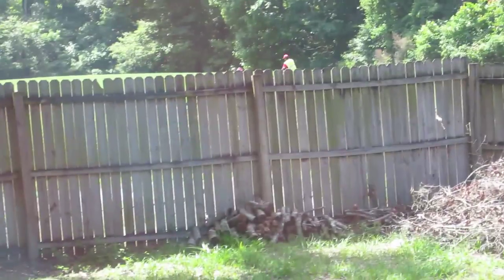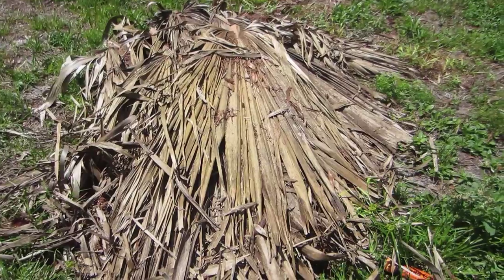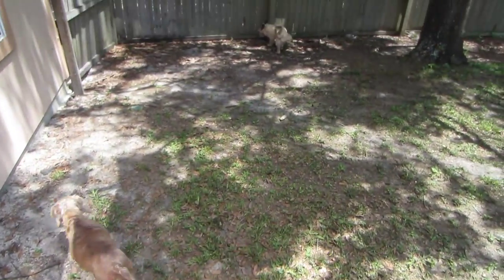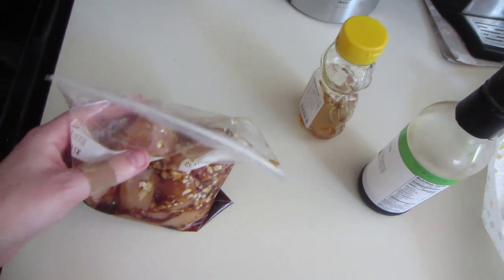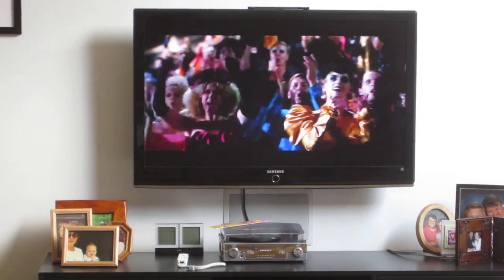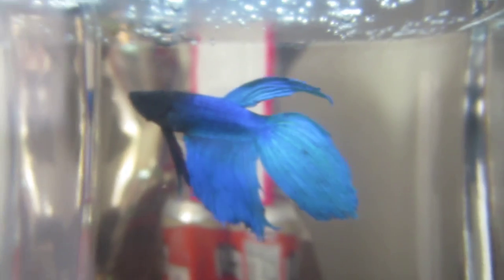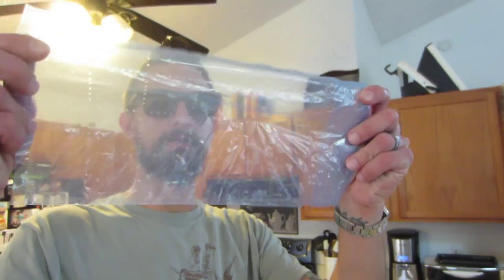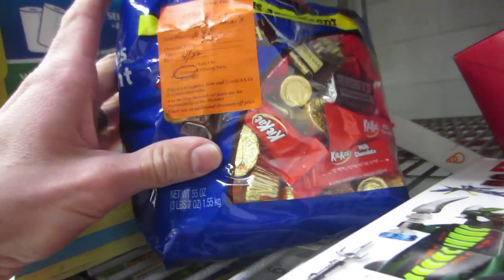I Make My Wife Do All The Manual Labor!!! (4.24.13